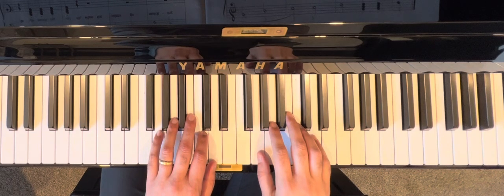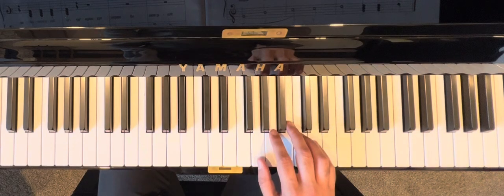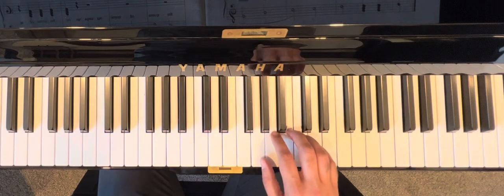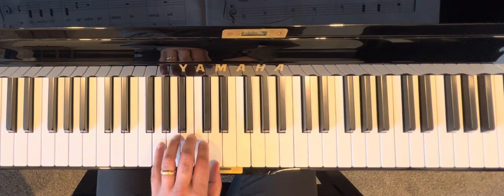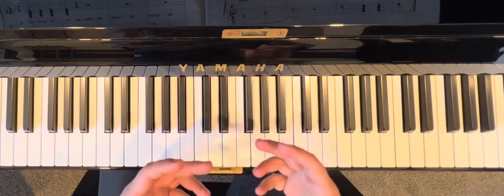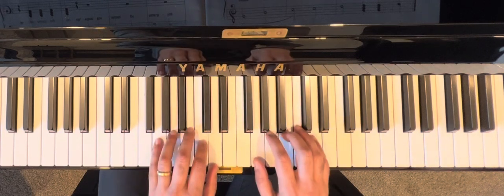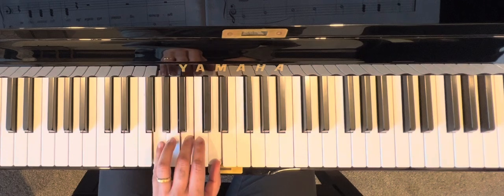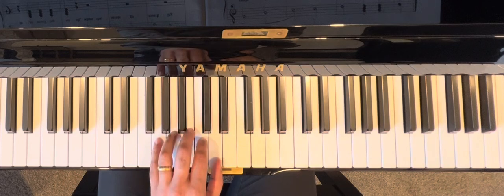When The Saints Go Marching In - Faber 2A | Lesson Book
Here, you'll find short videos dedicated to my young musicians—my students—and to the art of piano pedagogy. In this series, we’ll explore pieces from Piano Adventures by Nancy and Randall Faber. These "mini-tutorials" are crafted to support beginners as they embark on their piano journey, providing a helpful resource for learning and practice.

P.S.: This is just a resource to support your practice. I highly recommend that you find one-on-one or even group piano lessons. Professional guidance is crucial!

Thank you for being here, and happy playing! 🎶